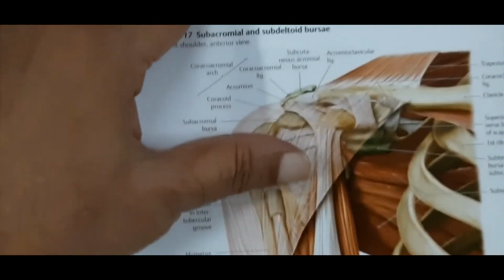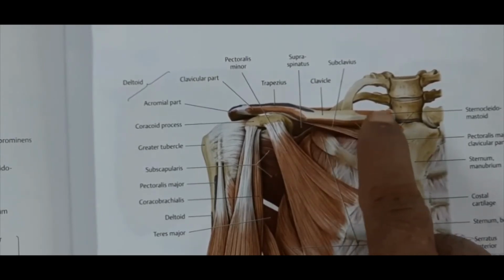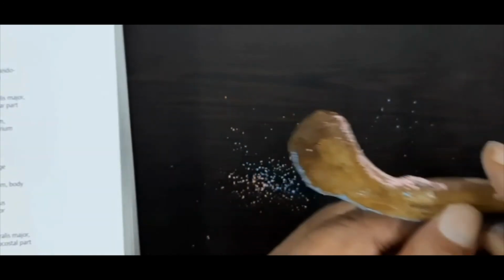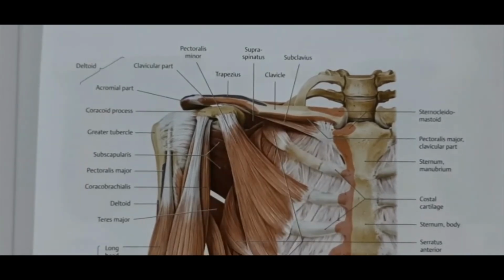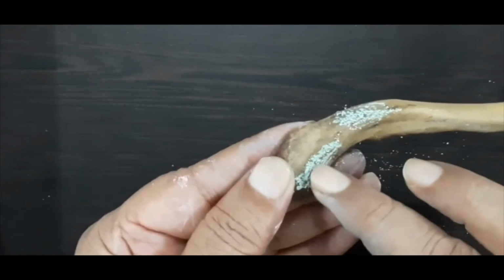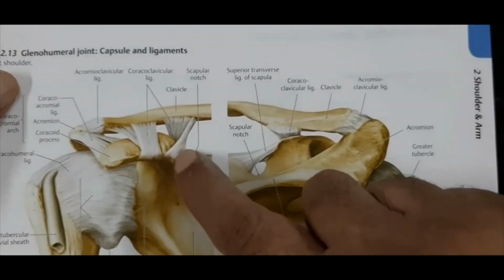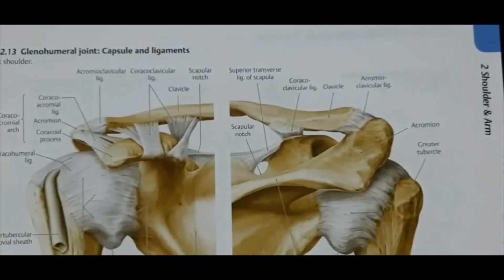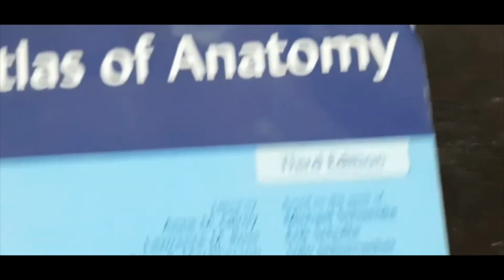Clavicle Part II